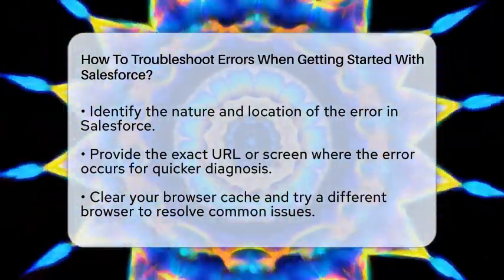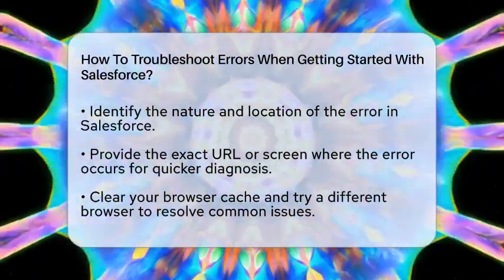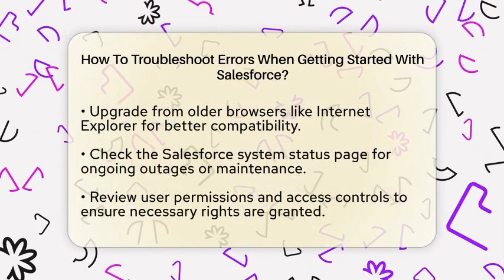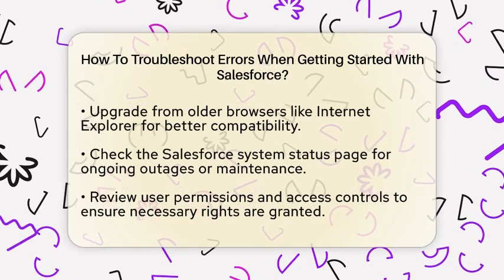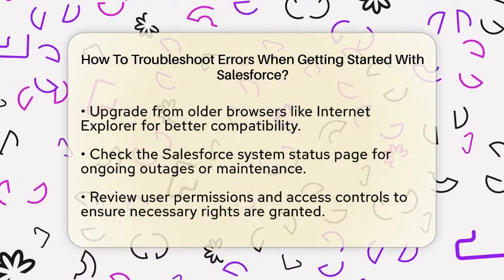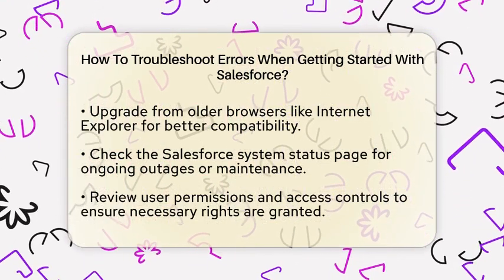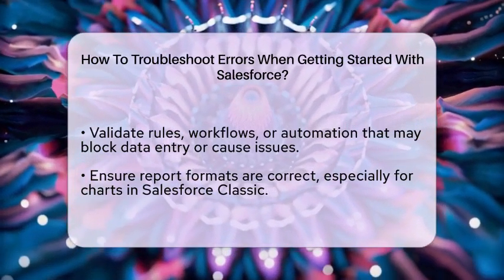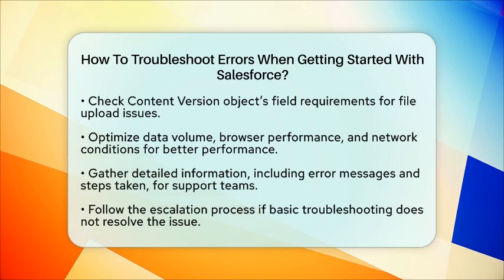How To Troubleshoot Errors When Getting Started With Salesforce? - Sales Saas Breakdown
How To Troubleshoot Errors When Getting Started With Salesforce? Are you struggling with errors while using Salesforce? In this video, we will guide you through effective troubleshooting techniques to help you get back on track. We’ll cover essential steps to identify the nature of the problem, from recognizing where the error occurs to understanding the different record types and permissions in Salesforce. You’ll learn how to clear your browser cache and the importance of using a compatible browser to avoid common display issues.

We will also discuss checking the Salesforce system status page for outages that might be affecting your experience. Understanding user permissions is vital, so we’ll explain how to review access controls to ensure you have the rights needed to complete your tasks. Additionally, we’ll touch on validation rules and how they can impact data entry.

For those dealing with reports and dashboards, we’ll highlight the correct formats and grouping necessary for effective visualization. If file uploads are causing headaches, we’ll provide tips on checking field requirements that might be blocking your uploads. Lastly, we’ll guide you on gathering detailed information to escalate complex issues if basic troubleshooting doesn’t solve the problem.

Join us as we share these practical steps to enhance your Salesforce experience.

About Us: Welcome to Sales SaaS Breakdown, your go-to source for all things related to sales software. We focus on Sales SaaS solutions such as CRM tools, sales pipeline management, and lead tracking software. Join us for informative tutorials on Salesforce, Pipedrive, and Close.com demos, alongside discussions on sales enablement platforms and B2B sales tools. Our aim is to help sales teams maximize productivity using the right tools and techniques.